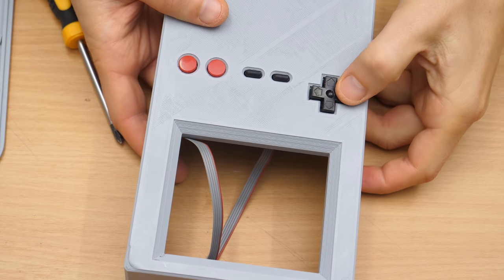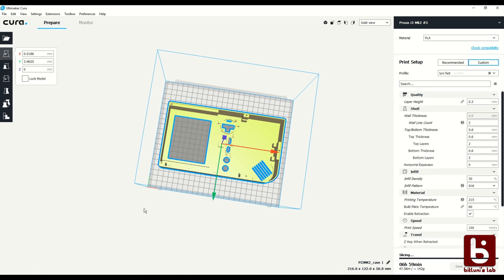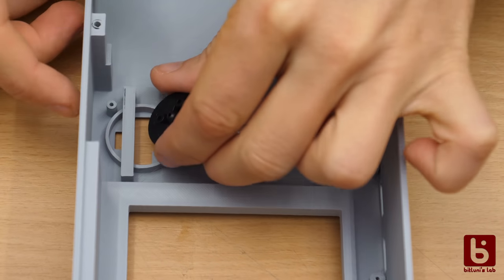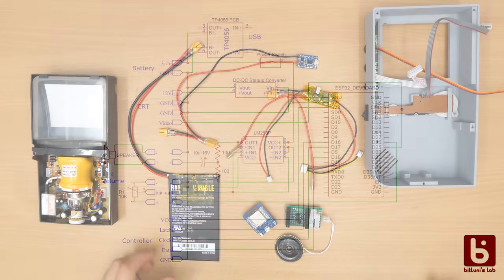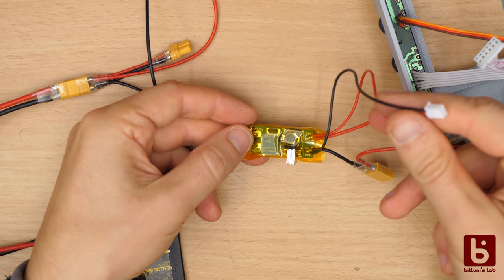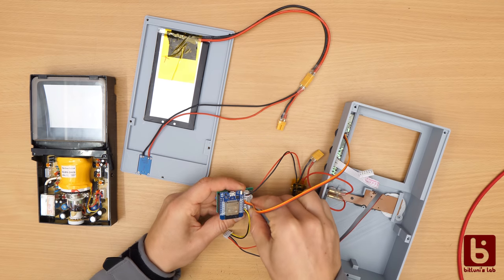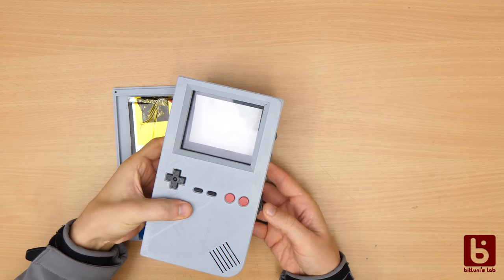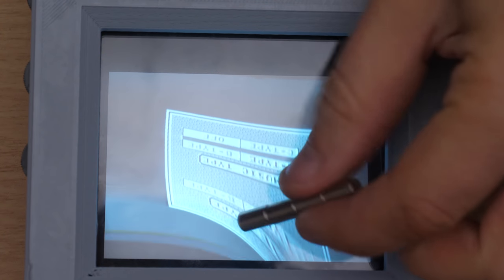CRT BOY Part 2: 3D Printed Case & Hardware Update [ESP32 GAME BOY clone]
In this second part of the CRT BOY project we build the case and optimize the hardware.
A single cell battery with a step-up converter is used to drive the CRT screen. This way a charging a simple board can be added. The resulting handheld looks totally like the original GAME BOY but even more retro. Enjoy!

ESP Mini KIT ~$7.58 shipped

Consider supporting my lab for some extras and frequent updates